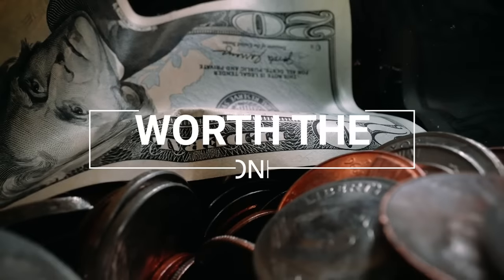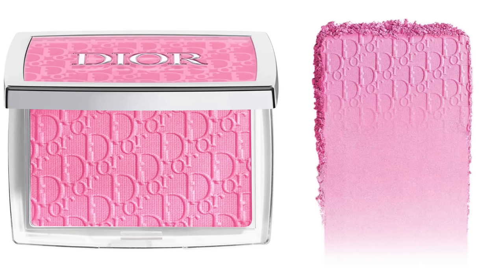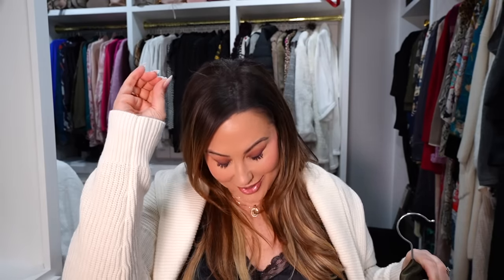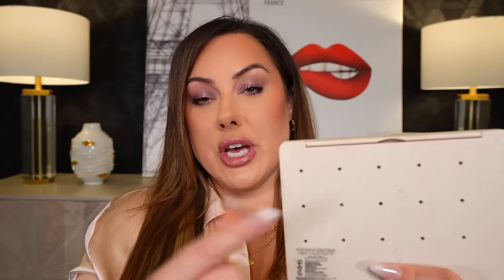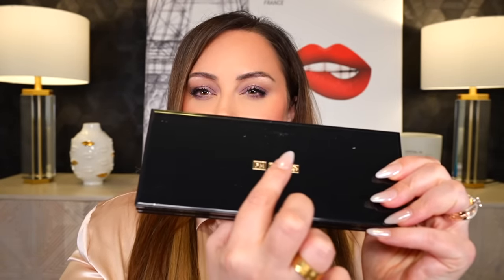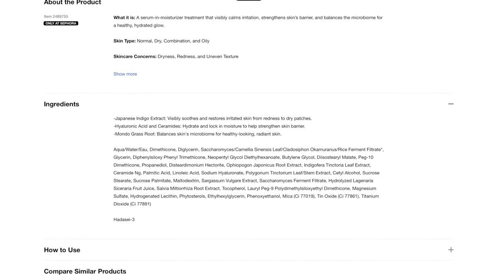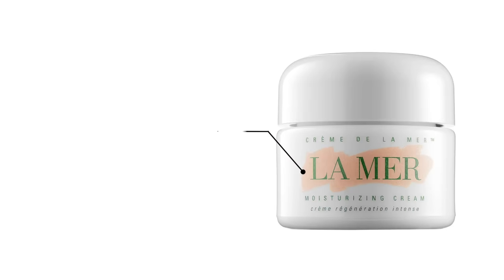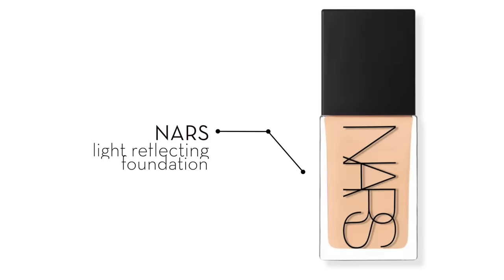these luxury beauty products are a WASTE OF CASH. Industry expert chimes in....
Here's my favorite clothes that I wear all the time! I am a size 18/20 up top and a 22 on bottom for reference.
(wearing size Large- this runs bigger so size down)
(wearing size Large- this also runs bigger so size down)
(wearing size XXL - this fits AMAZING. By far my favorite trench coat)
(wearing XXL, but XL fits me also. This are slightly roomy)
(wearing size XXL)

All opinions in this video are my own, and I have purchased many items from this brand with my own money and have worn their clothes for over a year to give a thorough and honest review.

xoxo,
Marlena